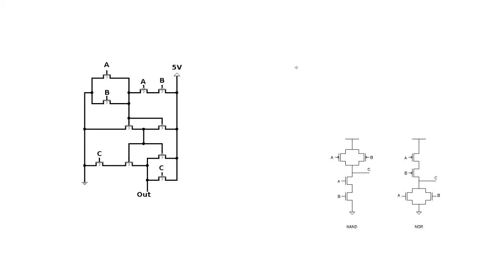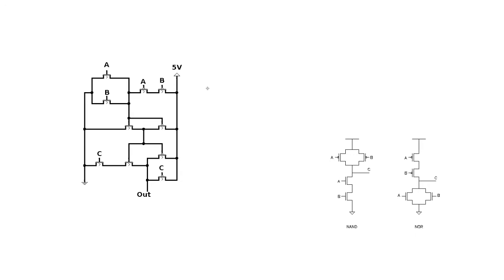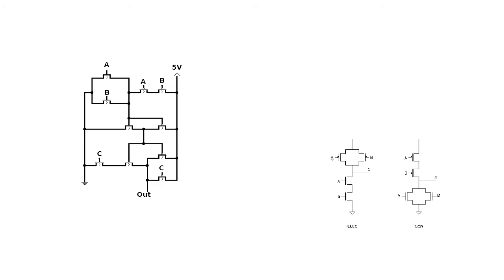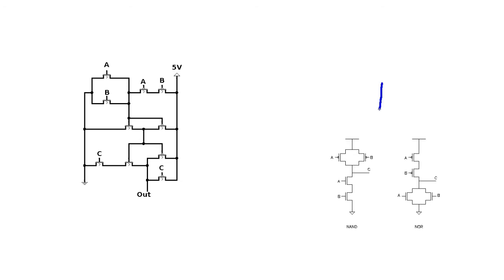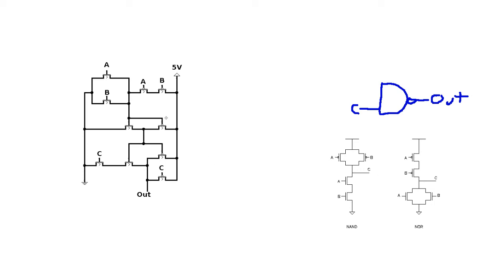CMOS Circuit Analysis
A quick description on how to find logic gates in CMOS circuits, and to use that idea to draw equivalent digital logic circuits.